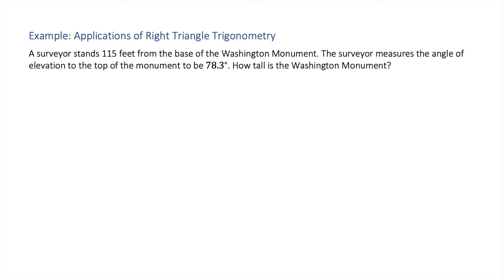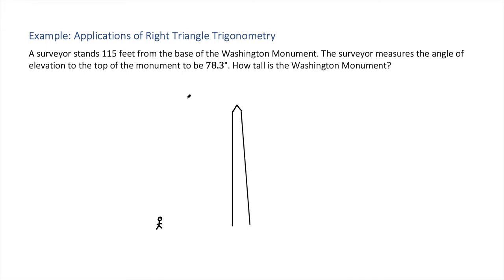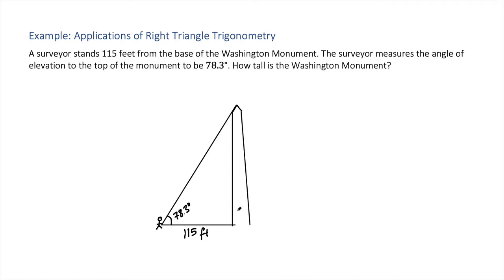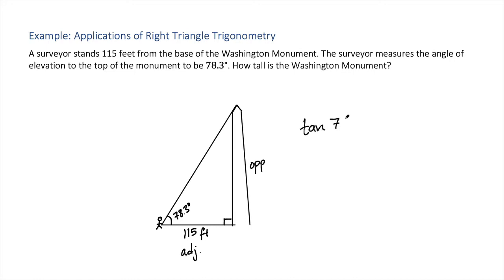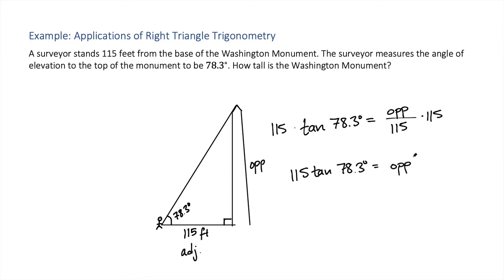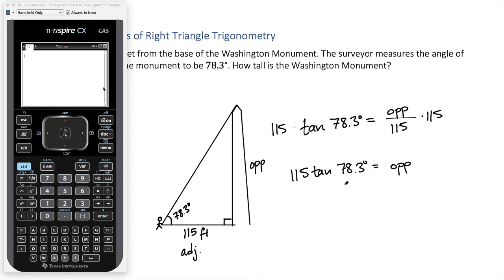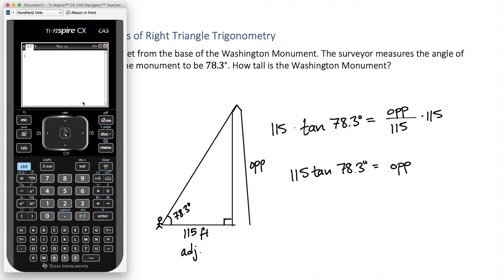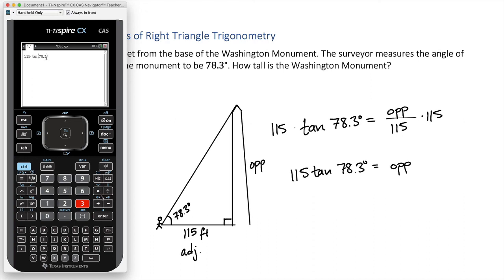Application of Solving Right Triangles - Find an Unknown Height Example